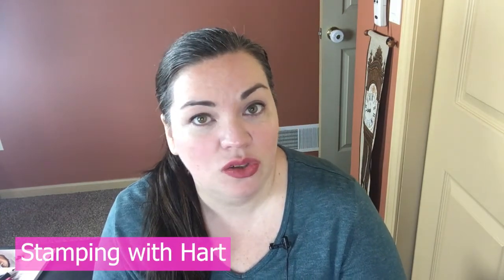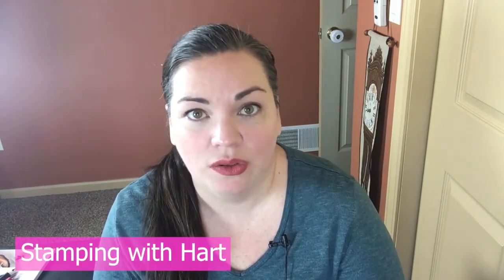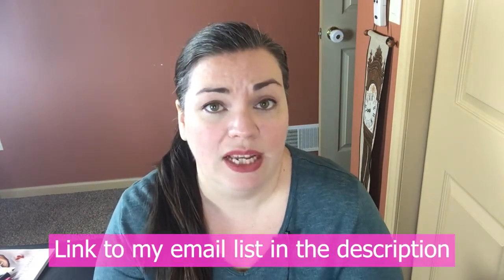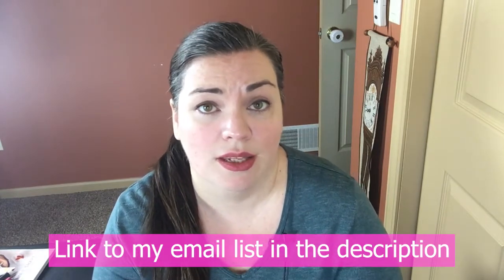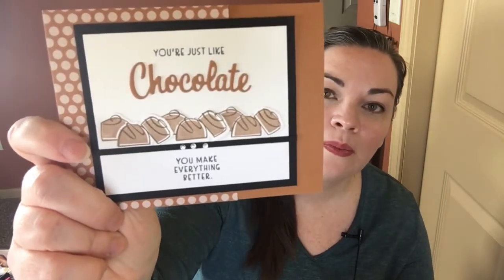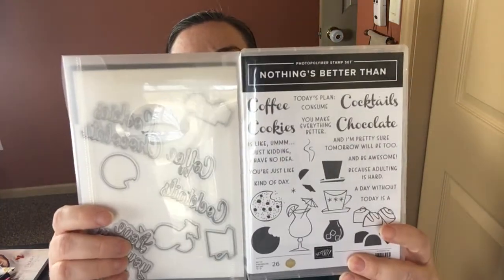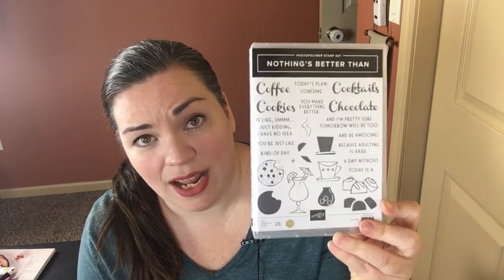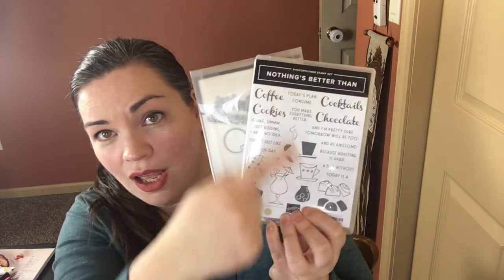Announcement: Launching My First Online Card Class! Get the Details Here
I am so excited to announce the launch of my online card classes! The first class will focus on the Nothing's Better Than Bundle which was inspired by Million Dollar Sales Achiever Connie Stewart. I absolutely love and was inspired by this bundle and felt it was a perfect fit for my first online card class.

Find out more about about the class and purchase options in the video.

OR

My name is Melinda Hart and I am an Independent Demonstrator with Stampin' Up. I'd love the opportunity to work with you.

Become a Demonstrator here: (Join My Team)!